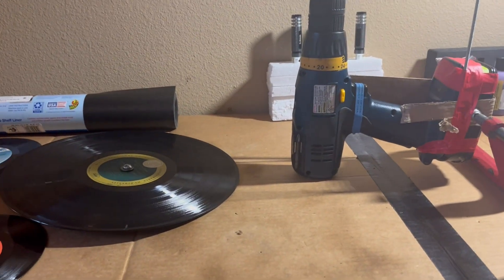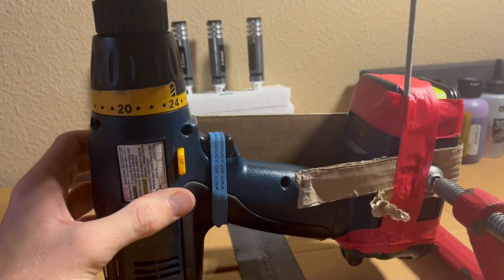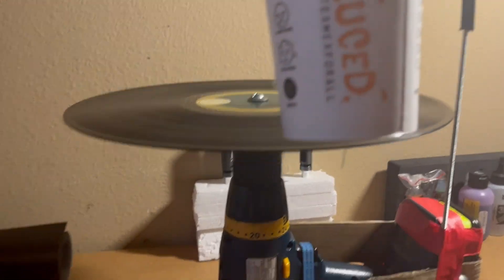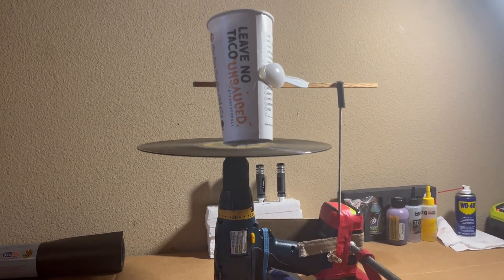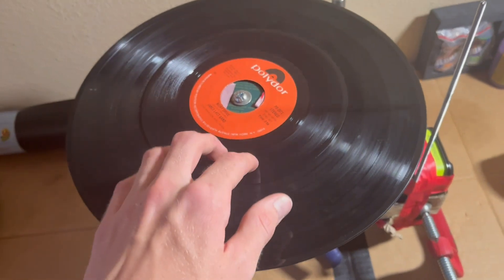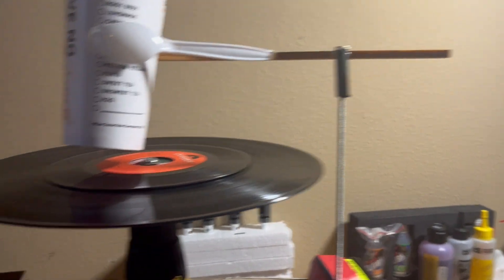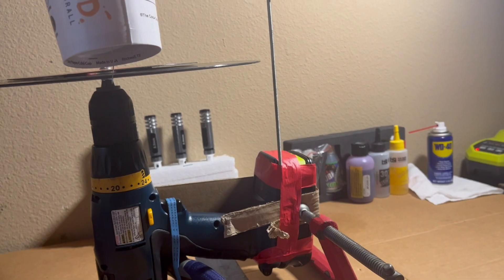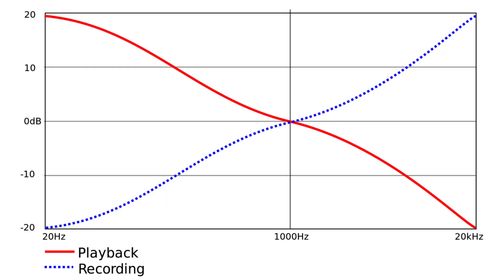How to Make a WORKING Record Player from Everyday Items in Just 10 mins!!!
In this video I show how I made a record player out of everyday household items for no cost to me. Using a drill for power, sewing needle for a stylus, and paper cup for amplification I had this easy little project together in less than an hour.
And... the best thing about it is that IT WORKS!!!